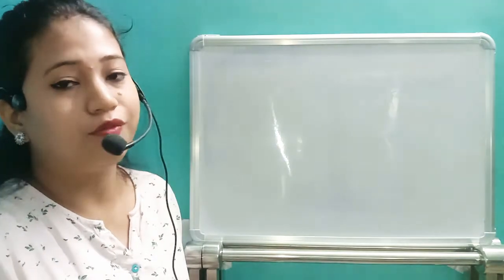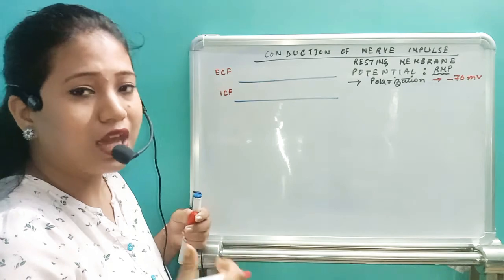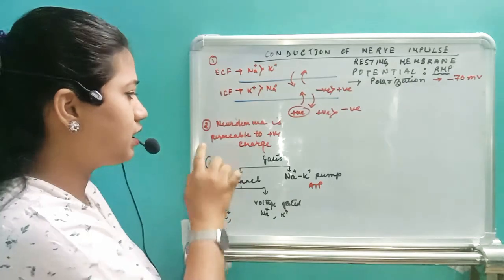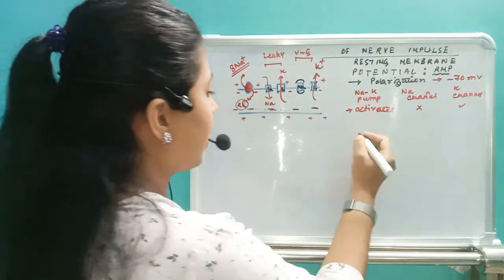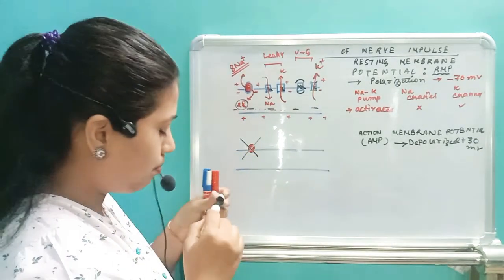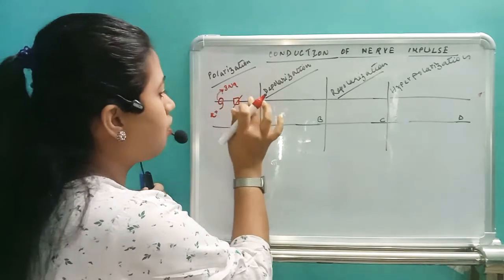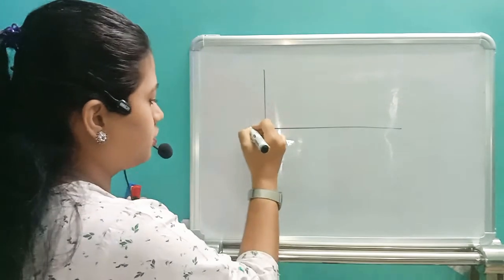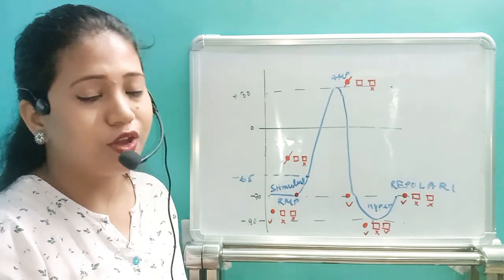RMP, AMP, generation and Conduction of nerve impulse